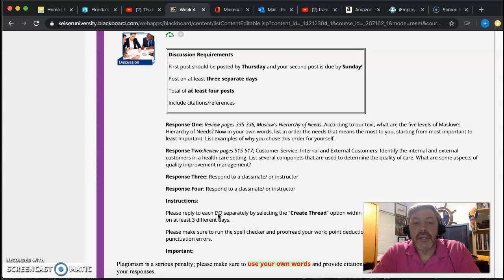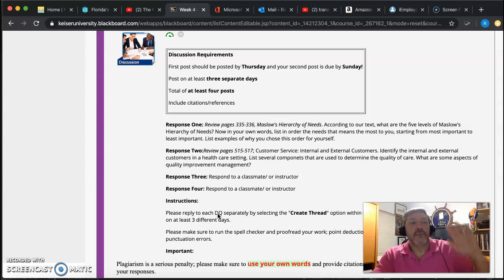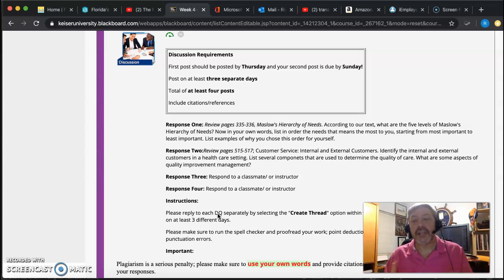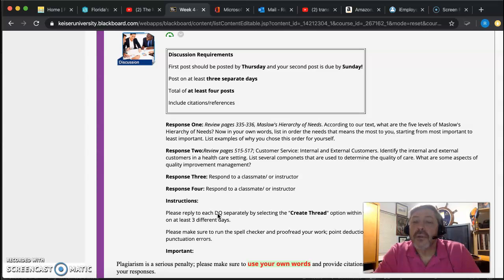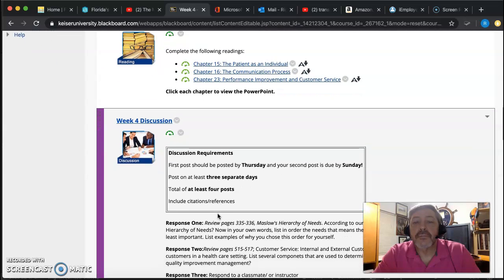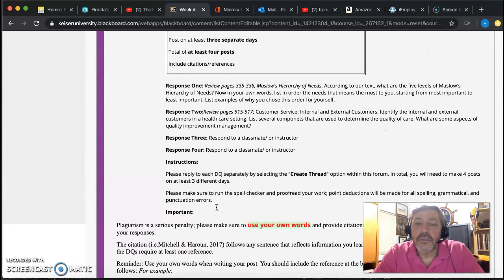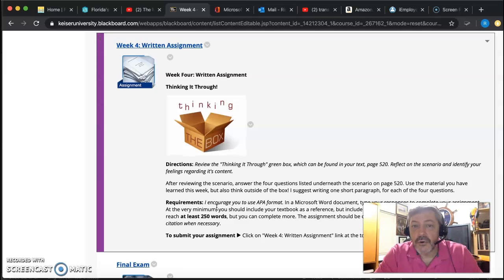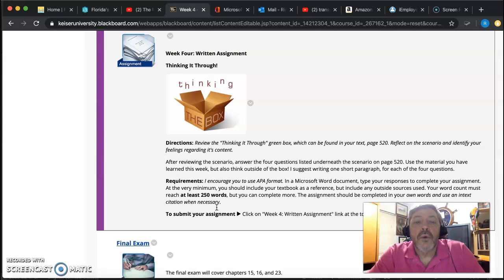20WD Week 4 Coursework Review